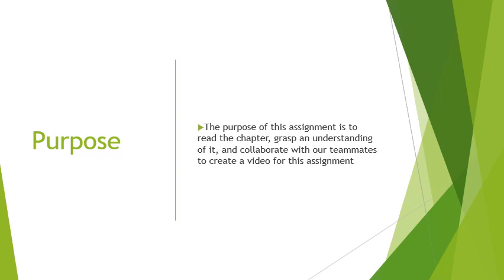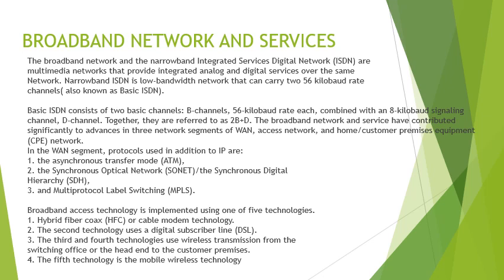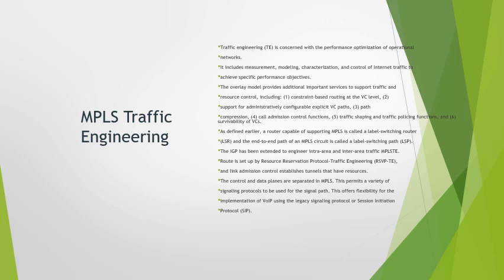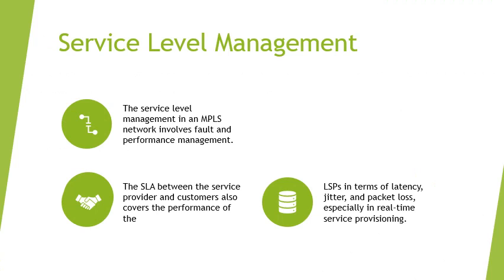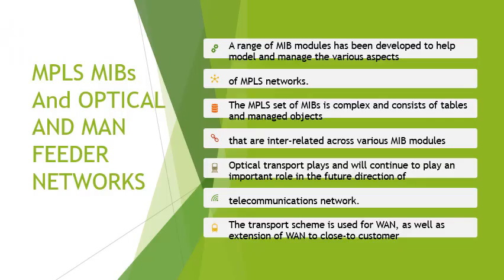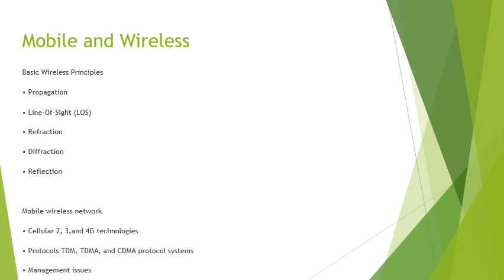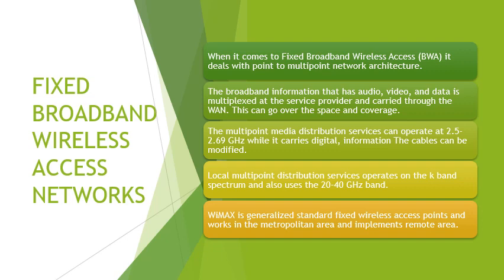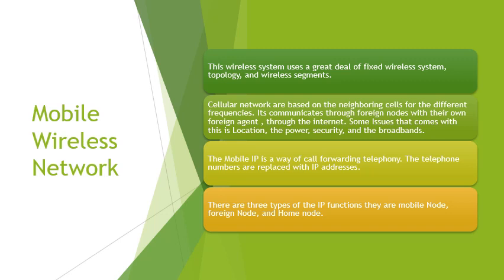Week 7 Reading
This video is our reading assignment for week 7